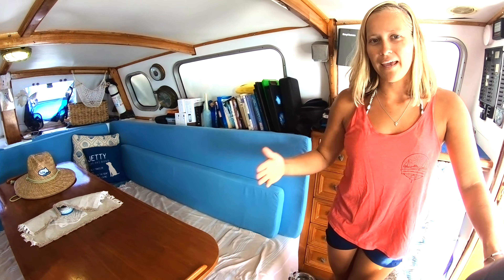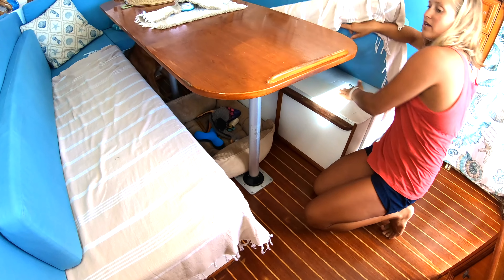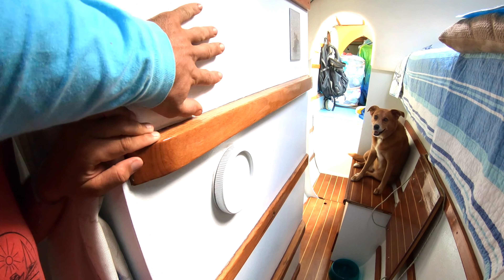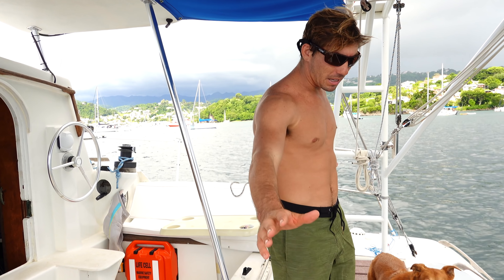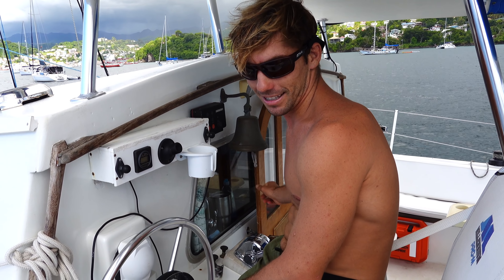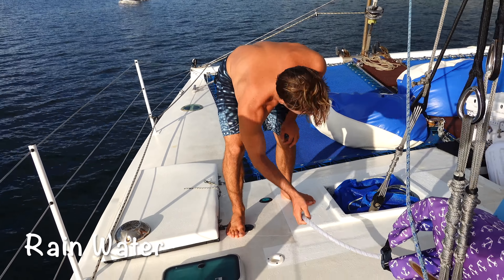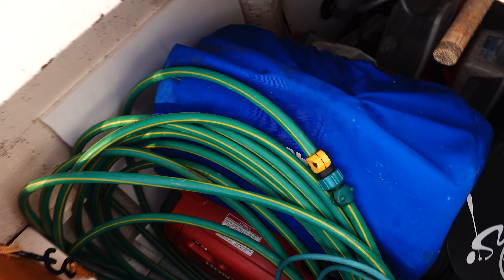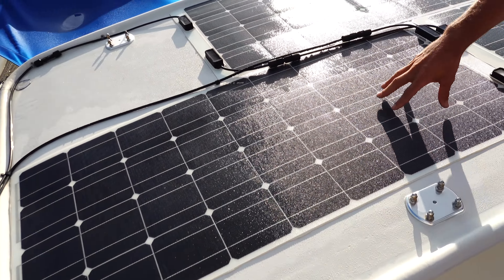CATAMARAN TOUR: Our tiny FLOATING Home! 30 YEAR OLD Performance Sailing Catamaran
Welcome to our TINY FLOATING HOME. Today we give you a tour of our 30-year-old performance sailing catamaran. Her name is Adrenaline and she is a 1988 Crowther Spindrift Catamaran. We have spent uncountable hours getting her in tip-top shape. We are proud of how far she has come and cannot wait to continue sailing the big blue with her.
If you want to see what she looked like when we first bought her check out this video: